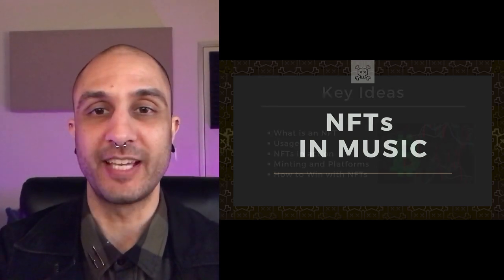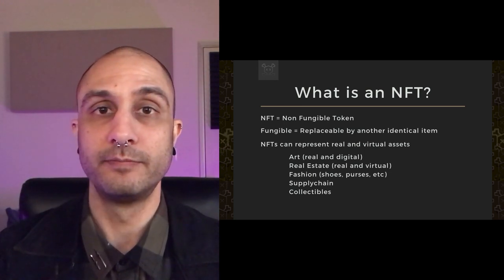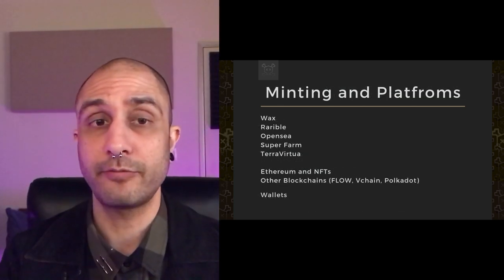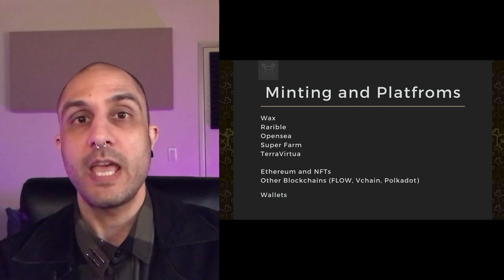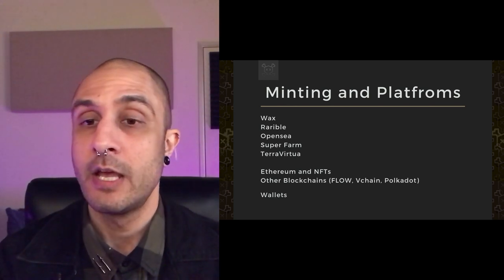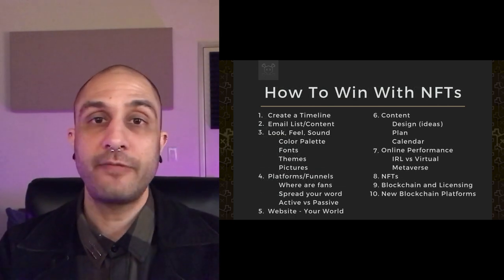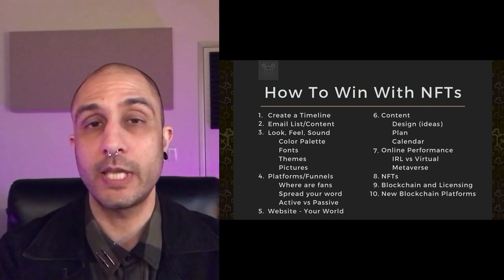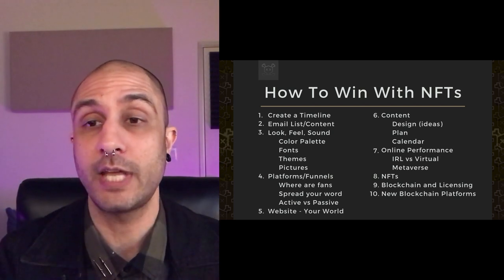NFTs in Music, Producer Explains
Newer videos on my page including specific drop and nft strategies and ideas.

How to win nfts in music.  This space is rapidly growing and changing.  This is the latest and most comprehensive information I've gathered on NFTs and how we can use them in the music space.  NFT music rights.  Concert access.  NFT hidden files.  Wait for Defi to hit music!!!

My background in music production and working closely with artists on releases has led me down the path of NFT and blockchain.  I share this knowledge in hopes that we create a movement.  A movement for freedom.  Blockchain is all about illuminating middle men and creating systems with feedback loops.    These videos are a free resource for people.   Enjoy!

Death Beach is a music producer and entrepreneur.    His channel is for education purposes and is a way to reach as many people as possible.  I have had many interns over the years and do in depth workshops through HRDRV.

Death Beach can work with you one on one with music production, coaching, mentoring, consulting for growth, and NFT planning.